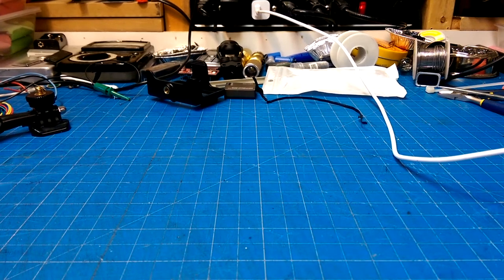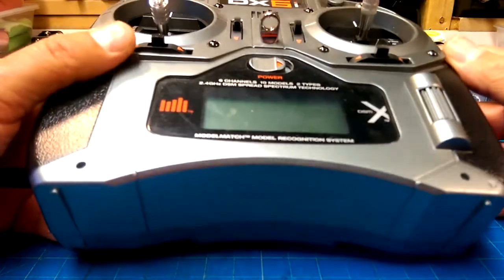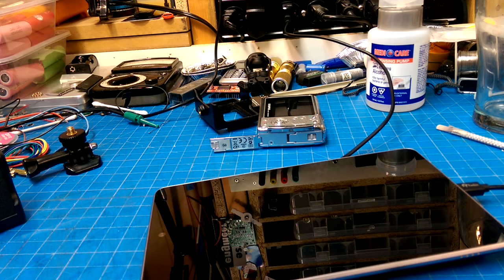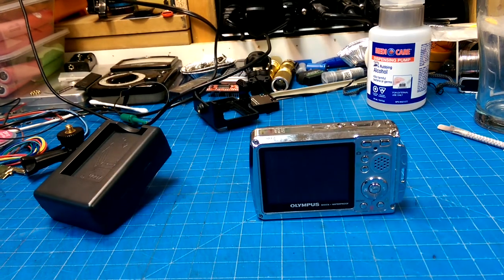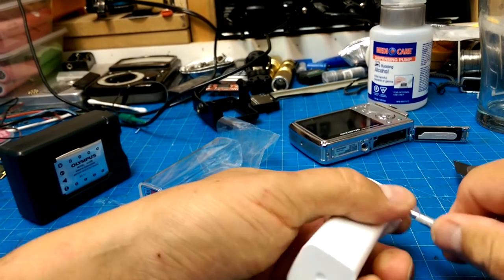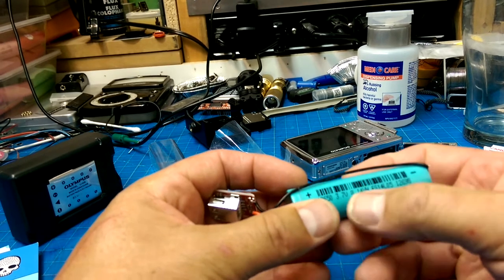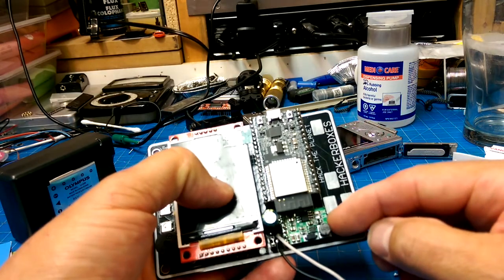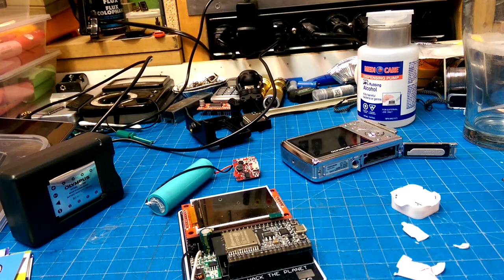Dumpster Dive part 1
So, I went to the dumpster and look what I found!  Part 1